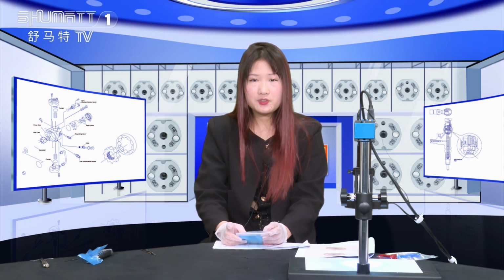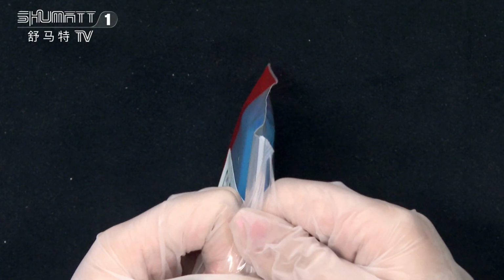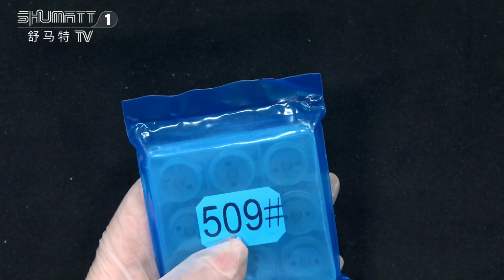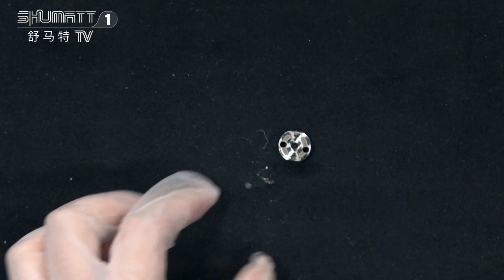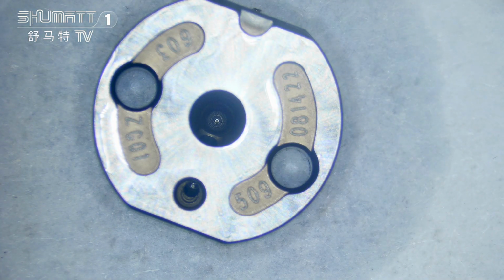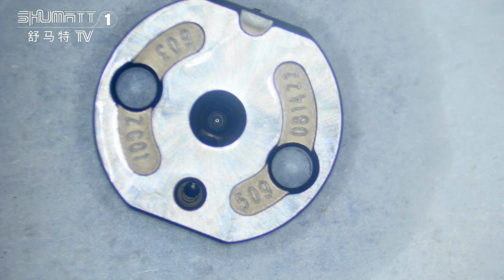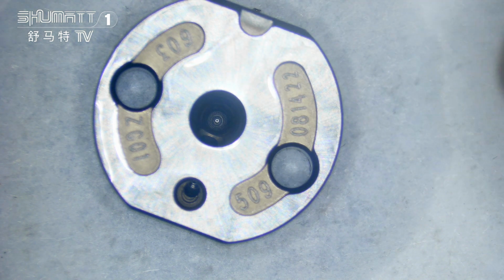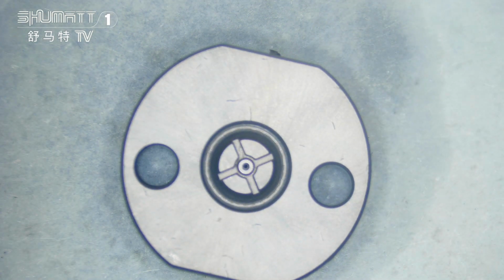#509# Injector Orifice Plate | G3 series | Size:10g 2*2*1cm | China made new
#5092# Injector Orifice Plate | G3 series | Size:10g 2*2*1cm | China made new
★：Video introduction
 Brand : Shumatt
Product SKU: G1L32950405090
Product wrranty time: 6 months.
★：#509# Injector Orifice Plate Video character introduction ：Shumatt live streamer Caitlin#
★：#509# Injector Orifice Plate  Video guide introduction ：directed by the Schumatt production and broadcast team
★：#509# Injector Orifice Plate Post-production introduction ：By the Schumatt film and television post-production department
★:  #509# Injector Orifice Plate Video venue introduction ：Product shooting is located in Schumatt's studio 1